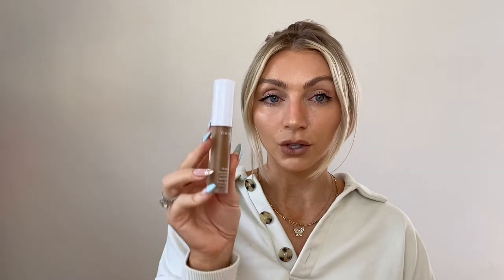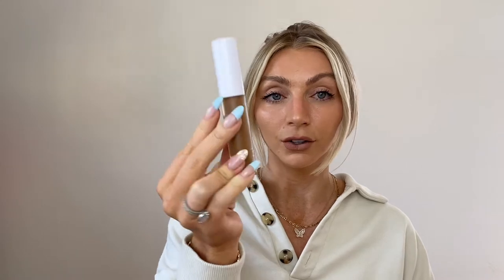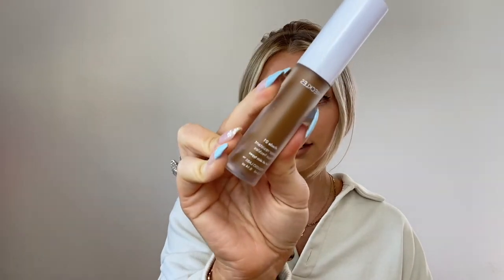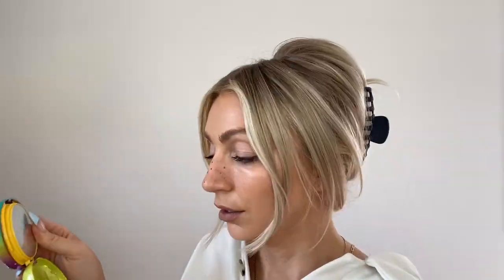FAUX FRECKLES | How to make them look realistic, step by step, products I use, what to avoid!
Wanted to give you guys a quick lil toot on how I have been doing my (realistic) faux freckles as of recently! Let me know if you try it out :) love you besties